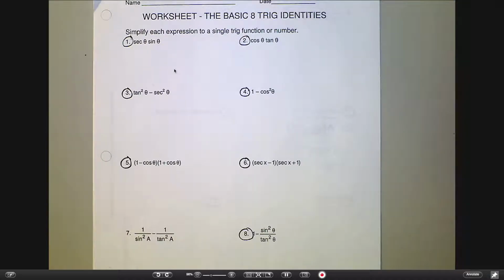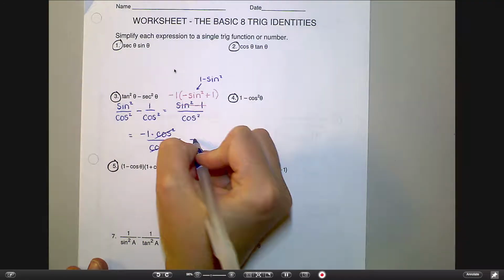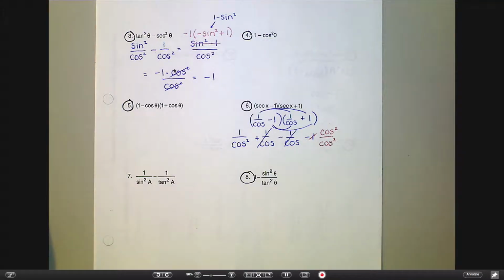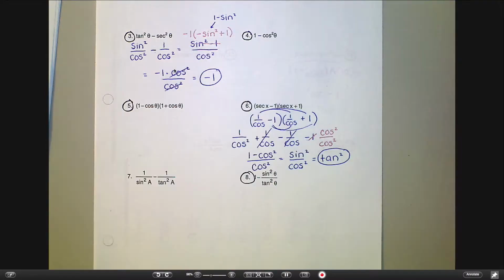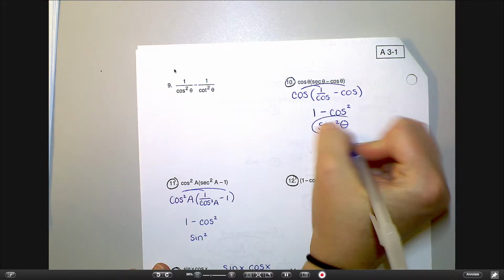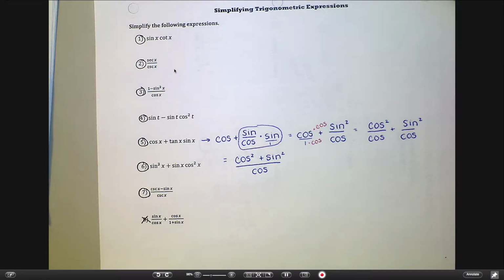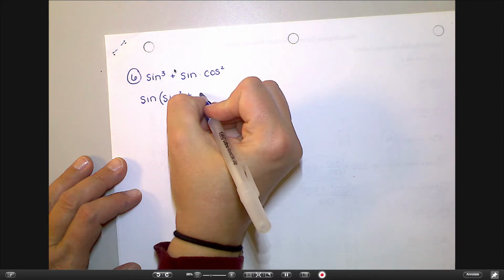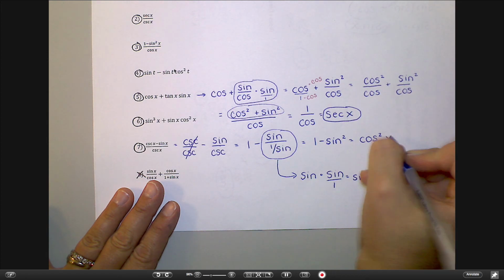Simplifying Trig Exp (HW Examples)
Alg 2A
Section 13.2
Intro to Trig Proofs - Simplifying HW Examples